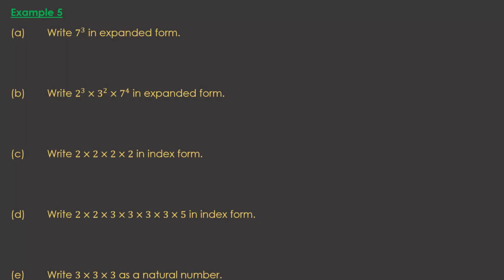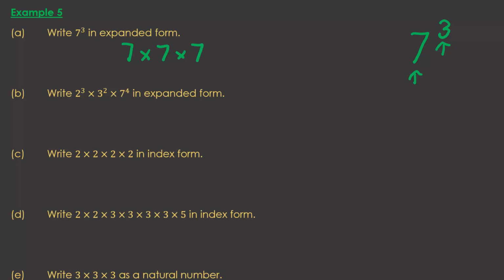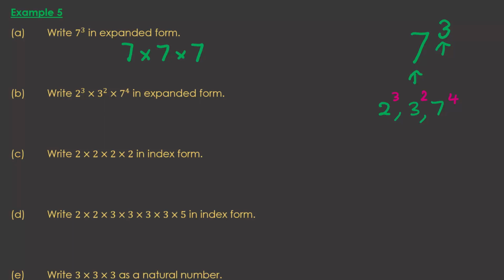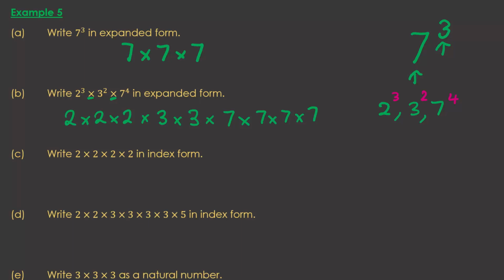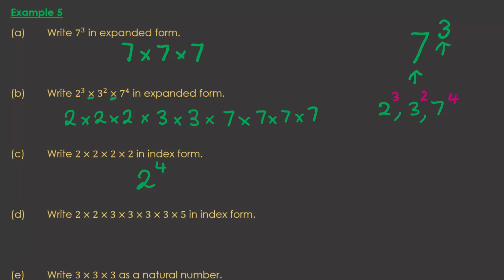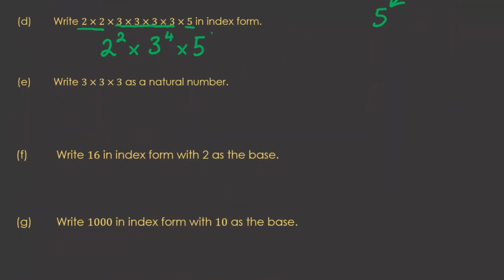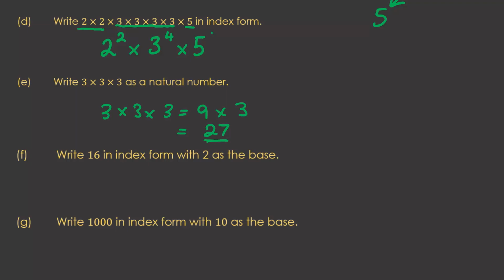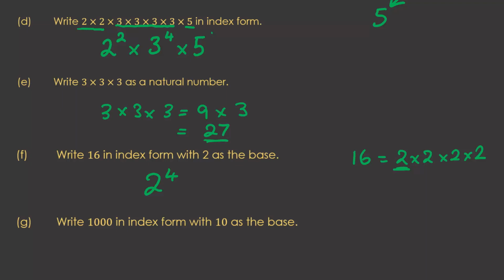Year 7 Whole Numbers Index Form Example 5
Index form example.